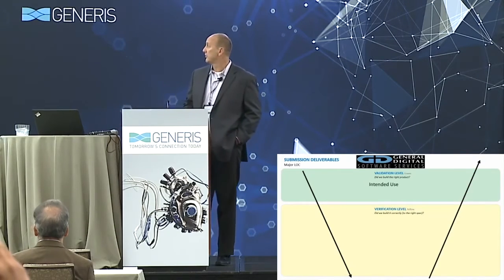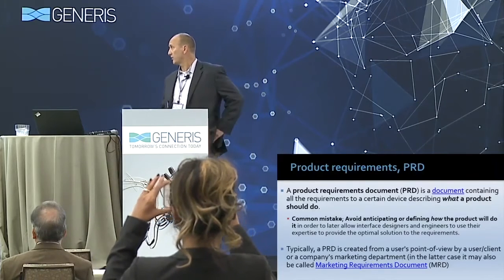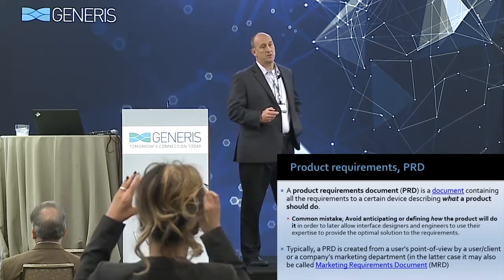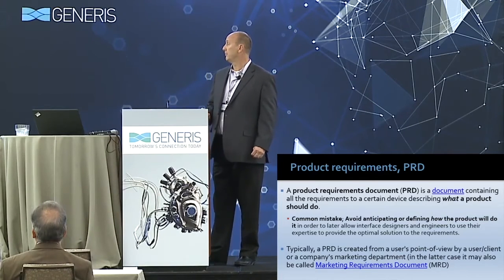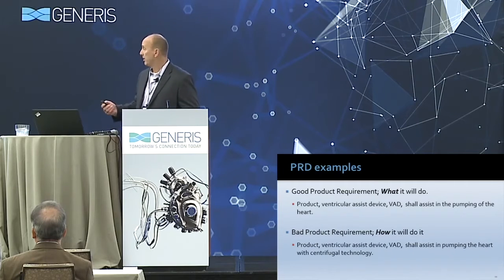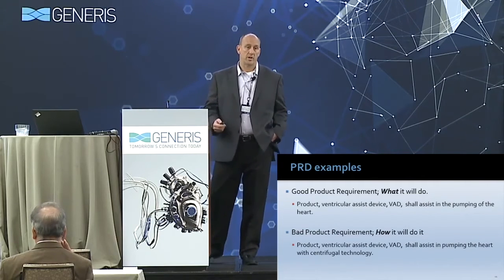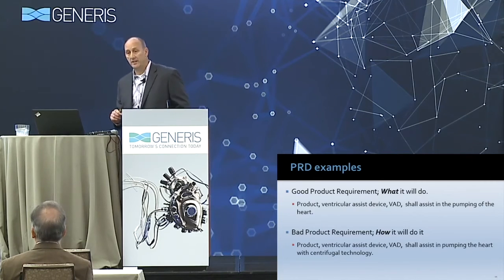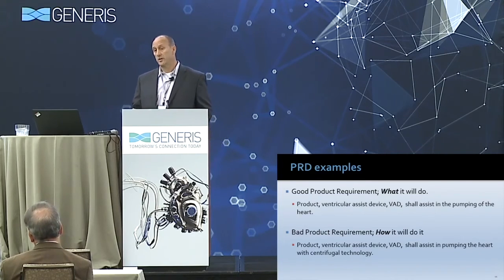Bill Stamm @ AMDS - Part 2 (Intended Use and Product Requirements)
This is part 2 of Bill Stamm's workshop speech at the American Medical Device Summit 2018 in Chicago. This section will go over intended use and product requirements within the medical device field.